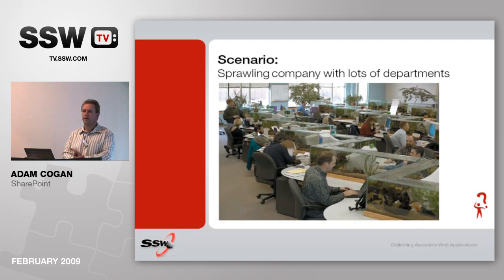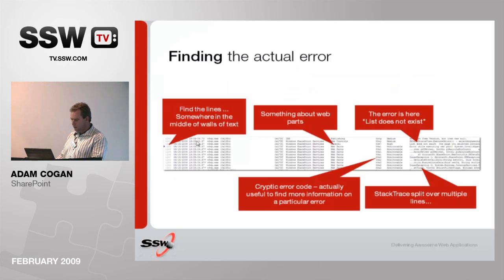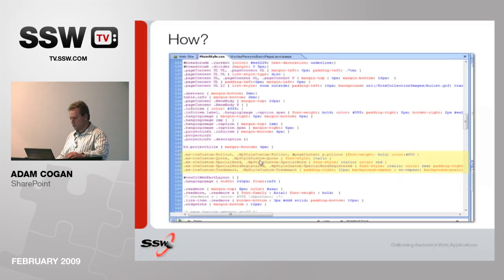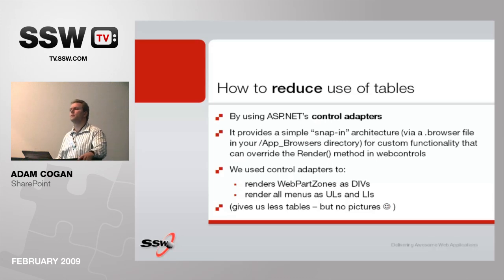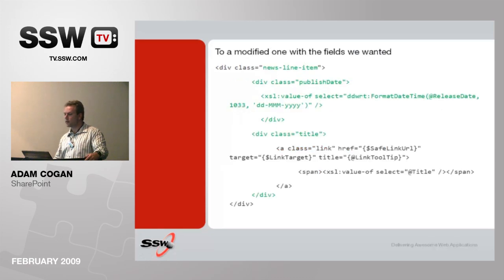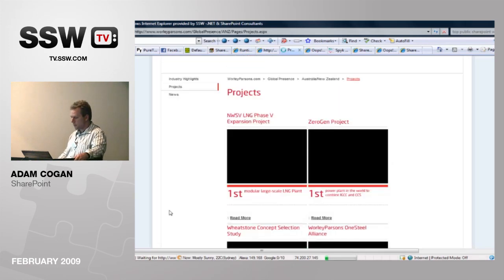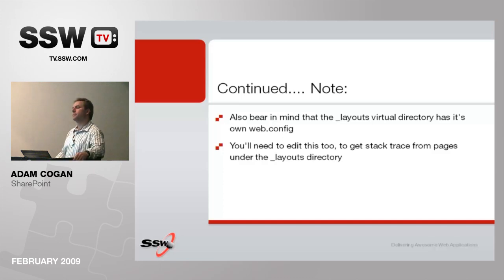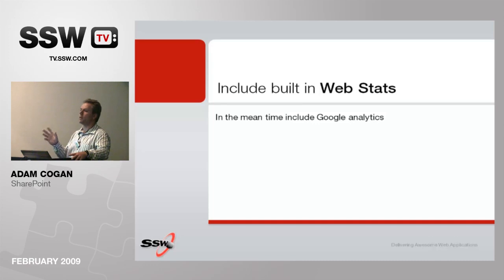SharePoint Tips with Adam Cogan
Why would companies choose SharePoint?
Overview of SharePoint (features)
Reducing use of tables via ASP.NET control adapters
Cross-browser compatibility the easy way with JQuery
Customizing SharePoint web parts
The yellow brick road to SharePoint delivering Australia's largest website
Why companies want to use SharePoint
How you can make a website sexy implementing jQuery
Removing the tables
Using devs
Giving it a live feeling
Development tips
Debugging tips